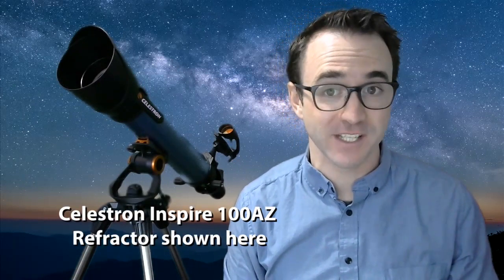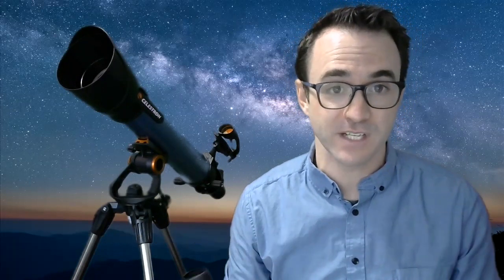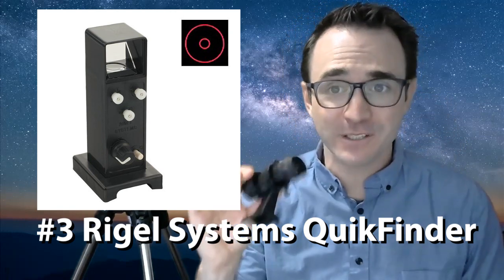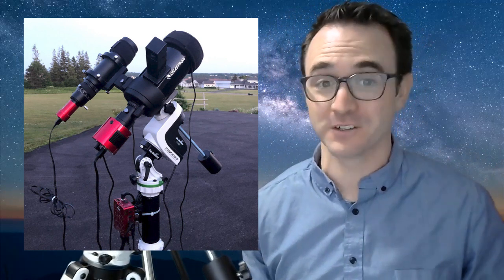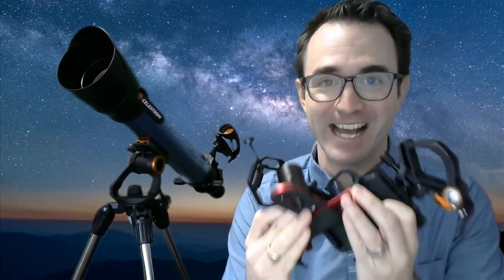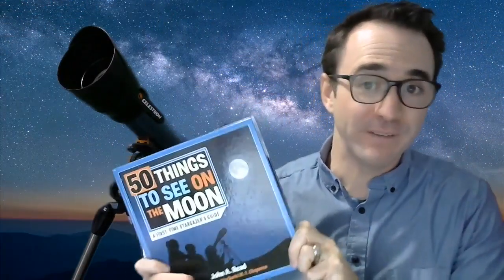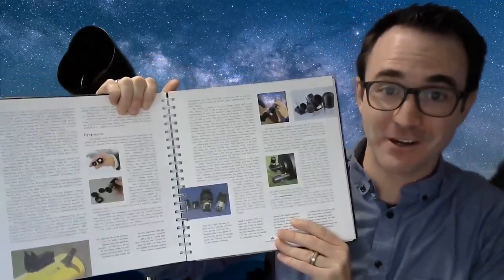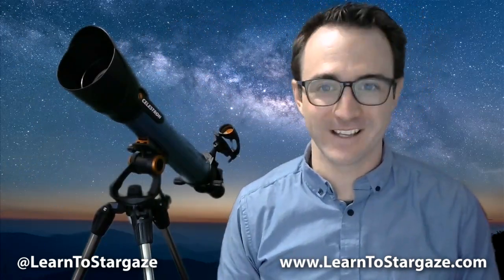Gifts To Go With A Telescope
Need a gift to go along with a telescope? This video's for you! I've tried pretty much every stargazing gizmo, and I've come up with a list of my favorites! Here are a few links to the more hard to find products, but most of these products are easily found on amazon: